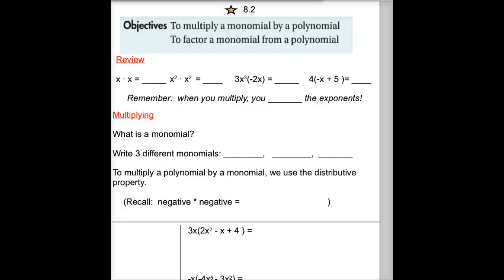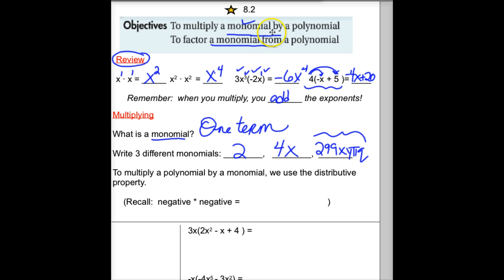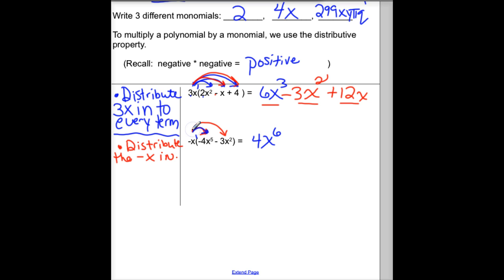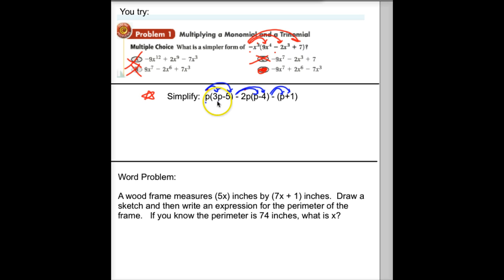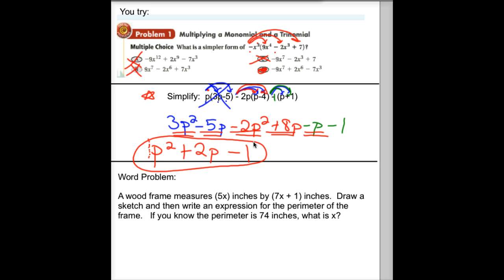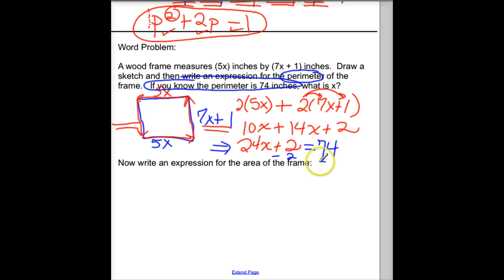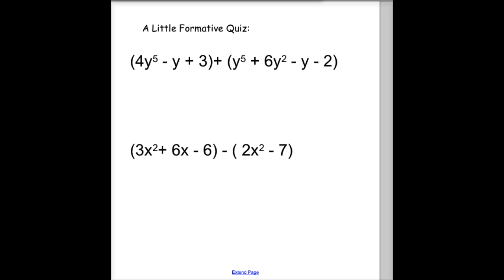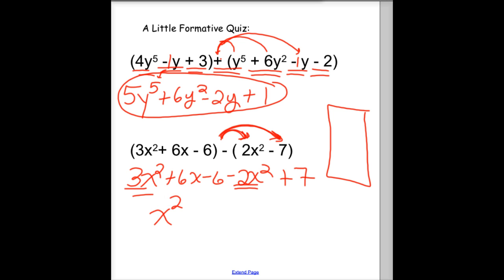8.2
8.2 Notes (Multiply by monomial)